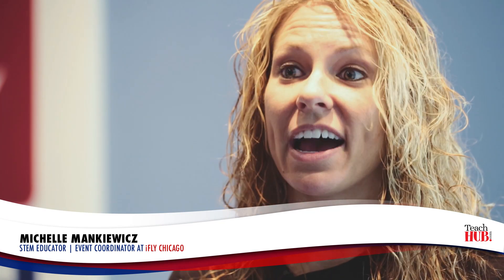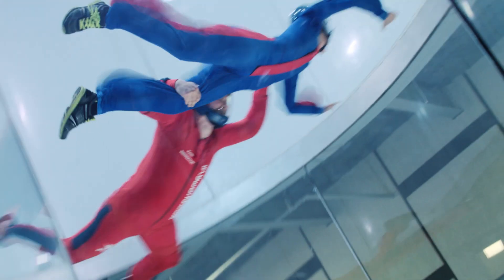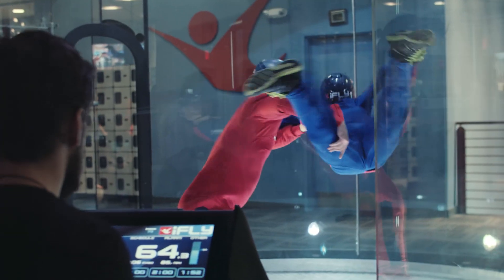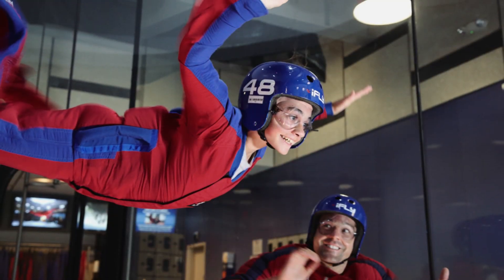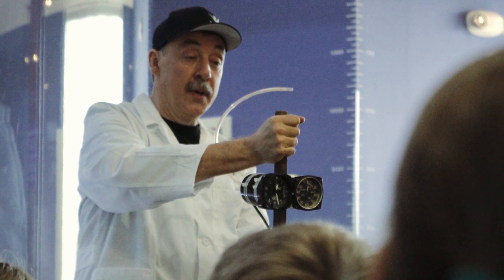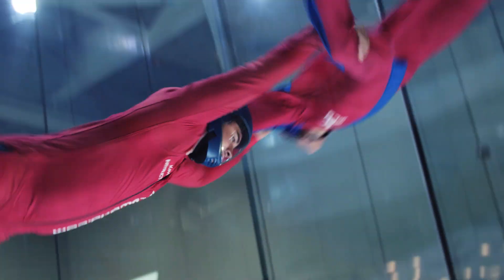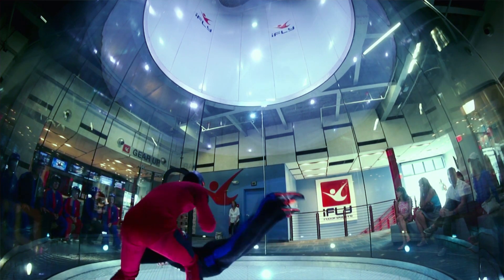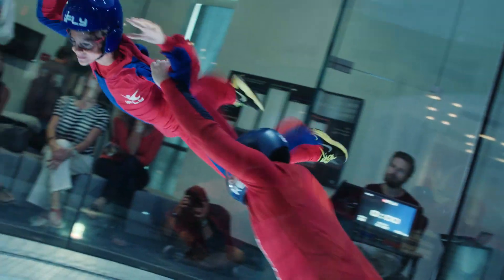iFLY Chicago: Interview with Michelle Mankiewicz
TeachHUB interviews iFLY Chicago about how skydiving—in a windtunnel—is being connected with STEM Education.